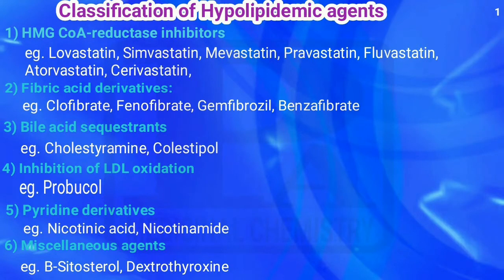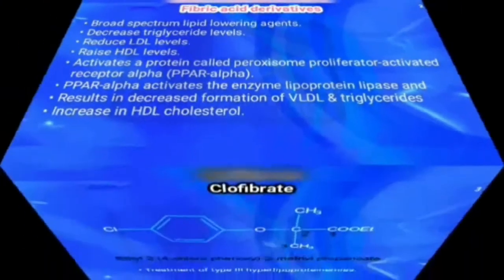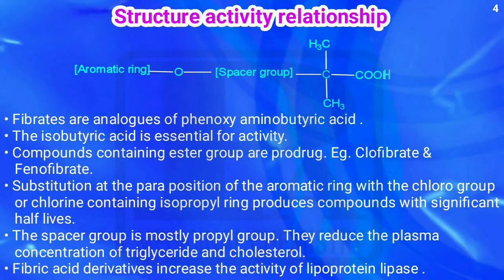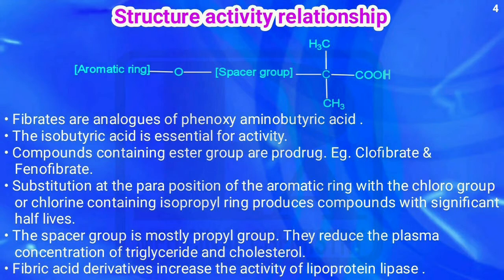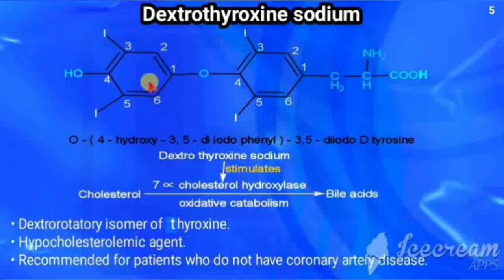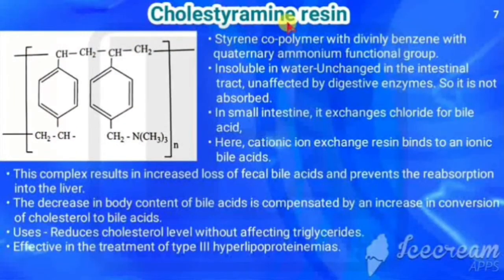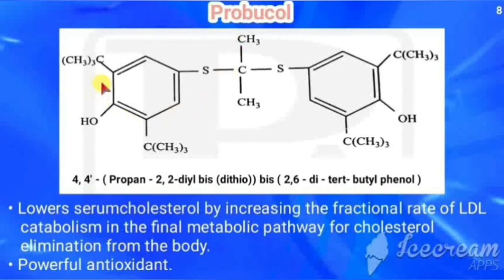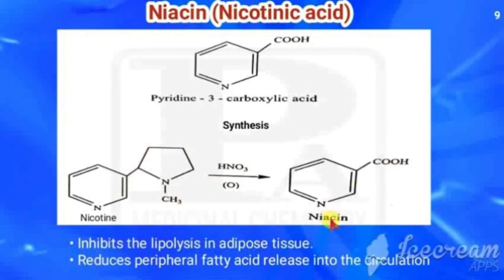Anti hyperlipidemic agents 1 | Medicinal Chemistry | III B Pharm V Semester - Unit 3 | III Pharm D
Antihyperlipidemic agents are the drugs which can lower the lipids in the blood (ie) They can prevent or counteract the accumulation of lipids in the blood.

Classification of antihyperlipidemic agents.

Clofibrate*, Dextrothyroxine sodium, Cholestyramine resin*, Probucol & Nicotinic acid

* drugs only for B. Pharm V Semester